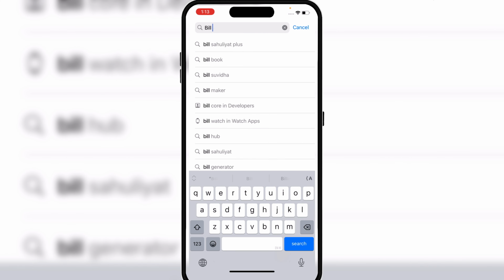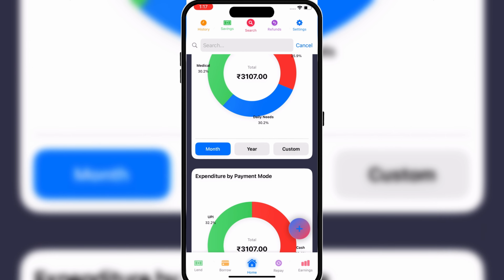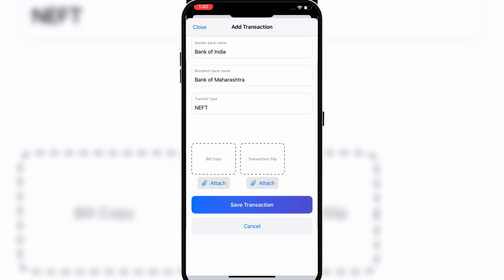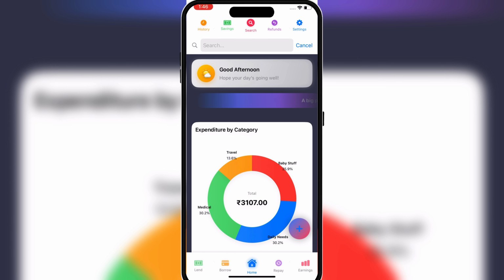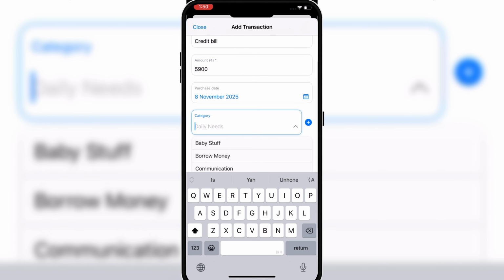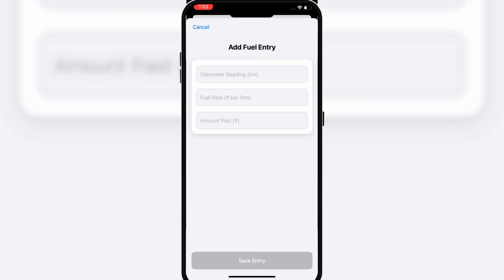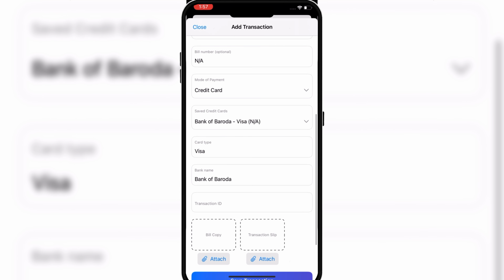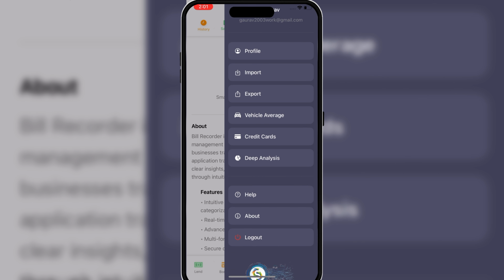IOS_Bill Recorder_conspicuous solutions